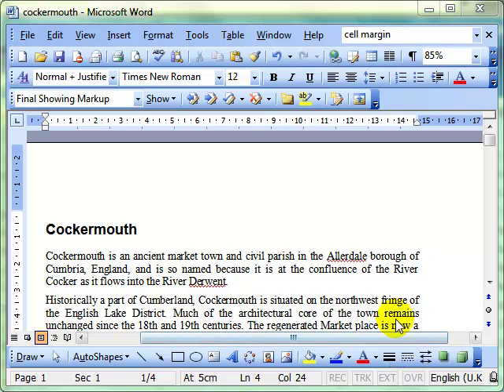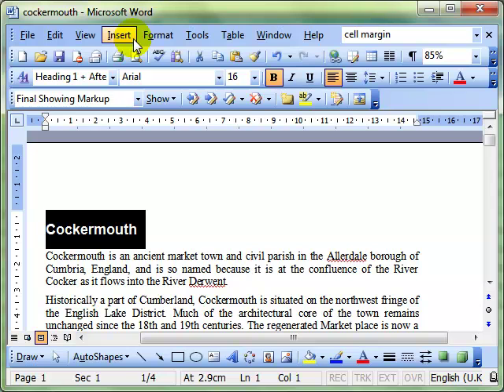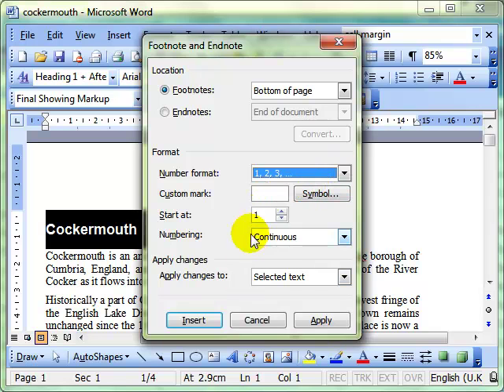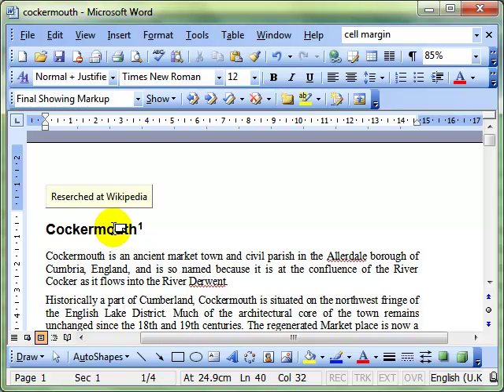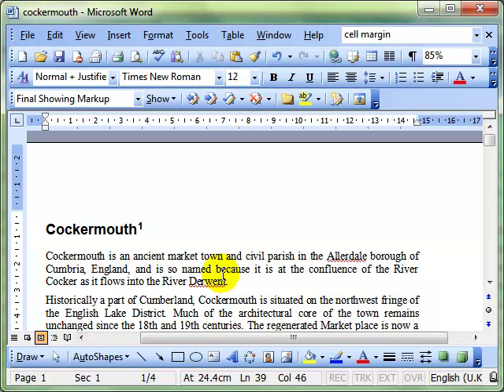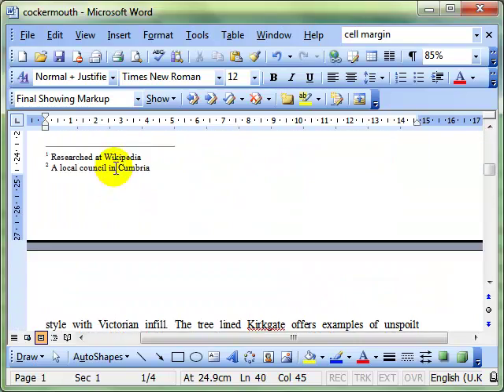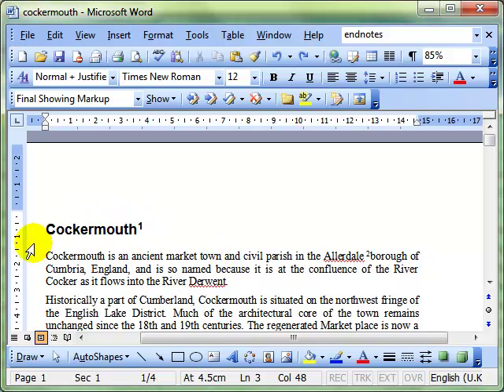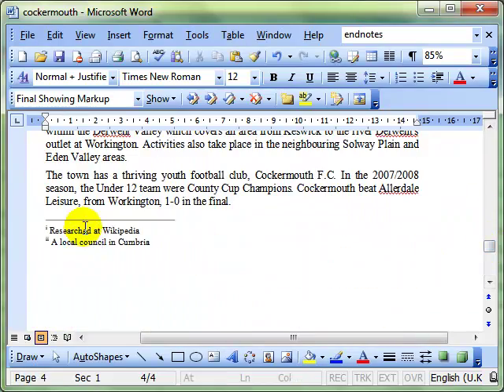AM 3.2.1.4 - 5 Footnotes and Endnotes in Microsoft Word 2003